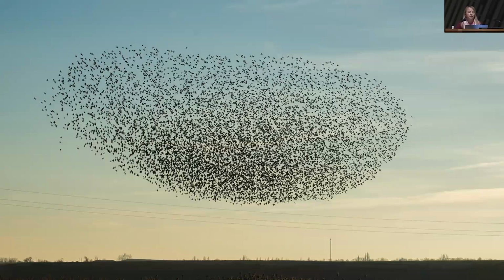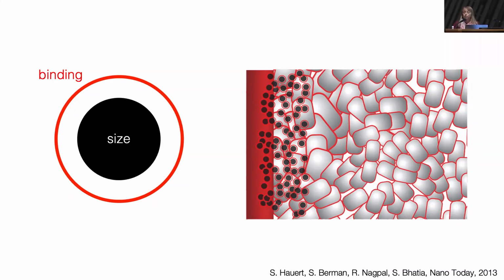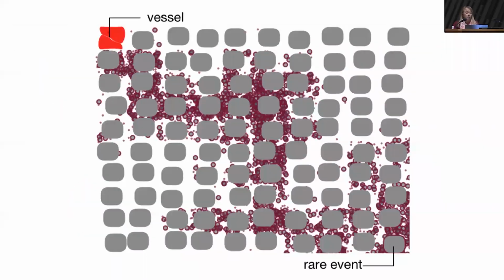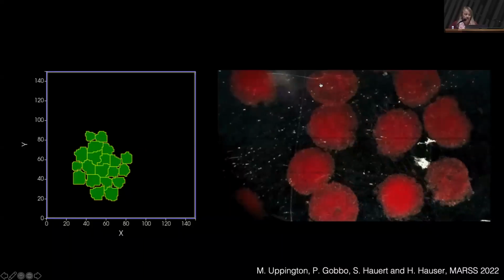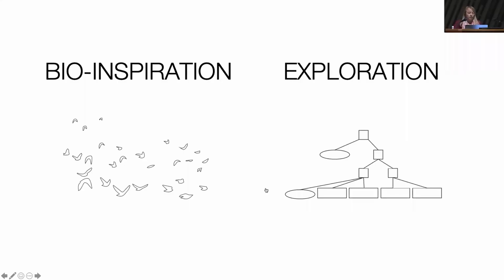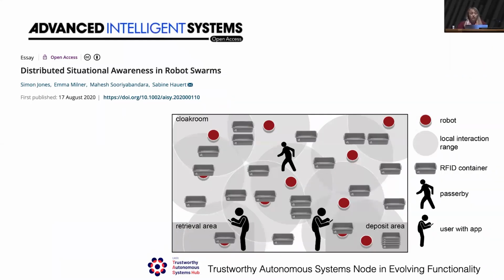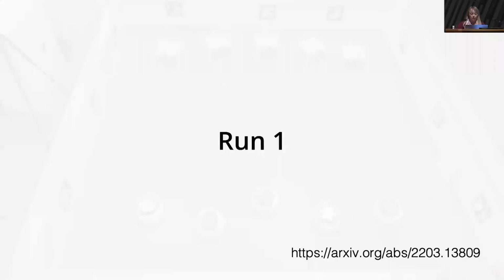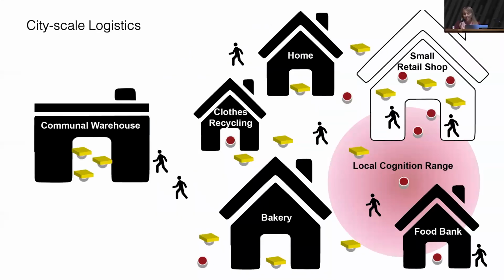IROS 2022 Keynote: Sabine Hauert -- Swarms for People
Swarms for People
Prof. Sabine Hauert
University of Bristol, UK

IROS 2022 Keynote Talk
IEEE/RSJ International Conference on Intelligent Robots and Systems
Oct. 26 2022
Kyoto, Japan